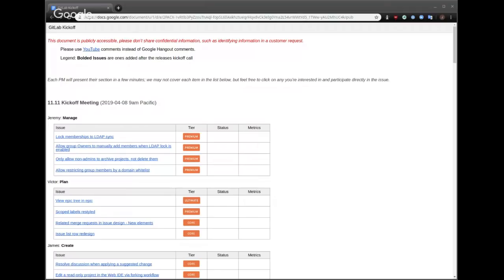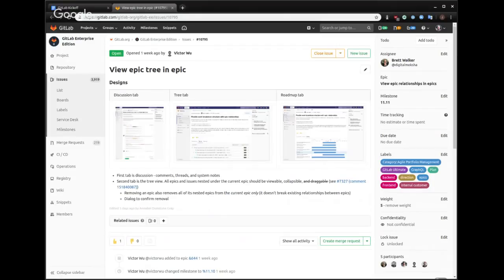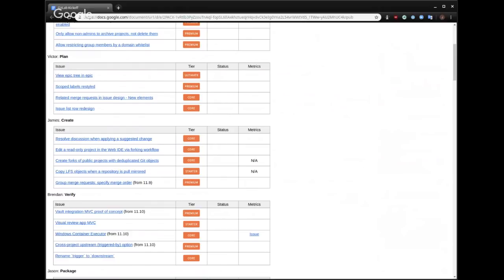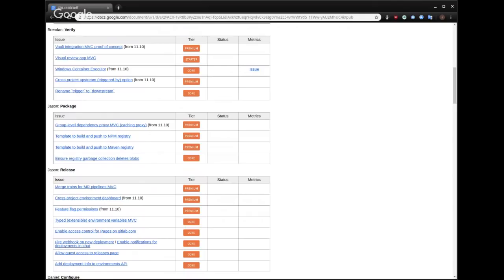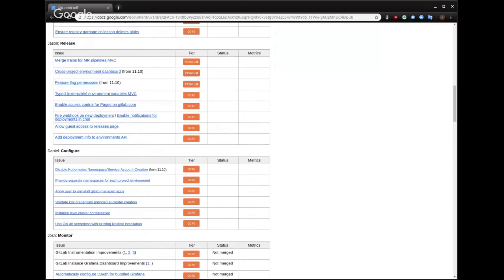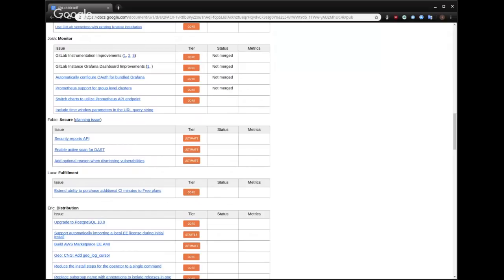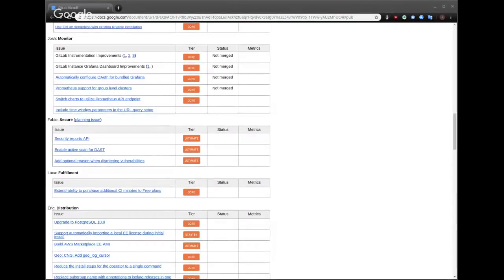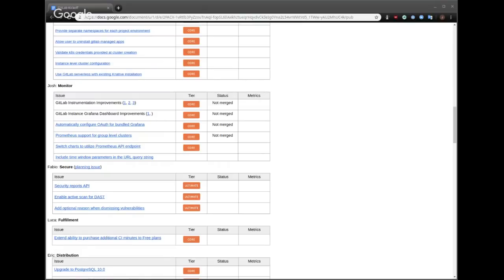GitLab 11.11 Kickoff